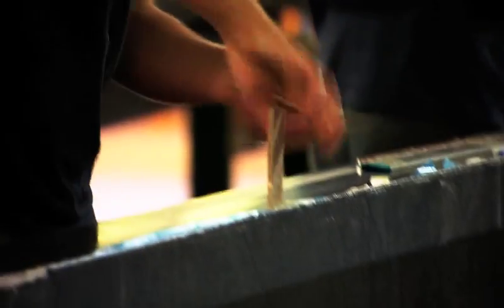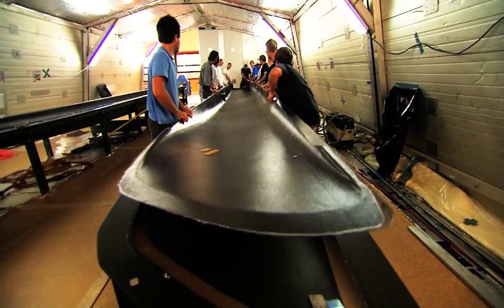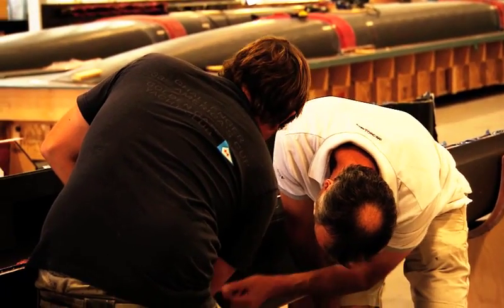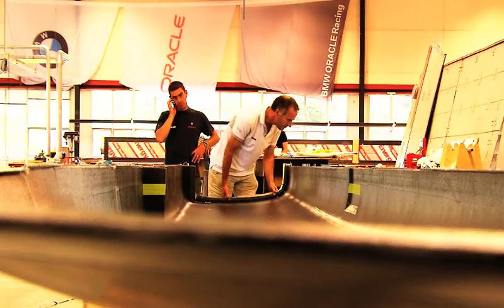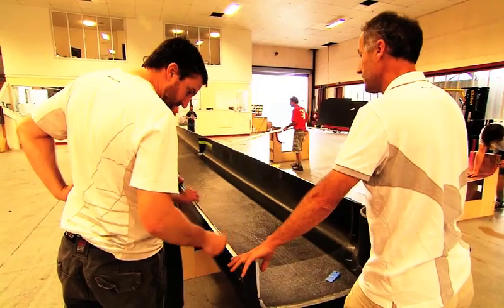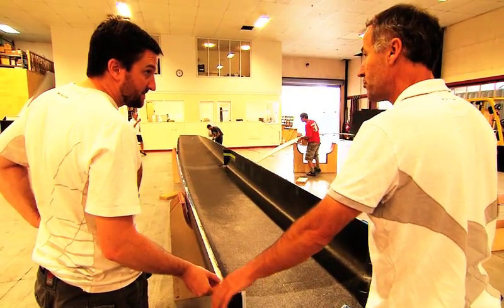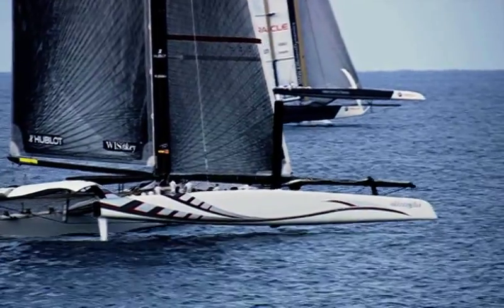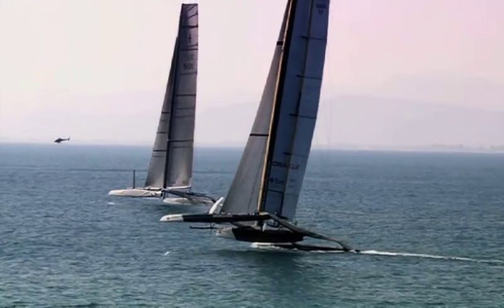AC45 Production 2nd Stage, Warkworth, New Zealand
Tim Smyth, Core Builders, guides us through the  2nd stage production of the AC45.